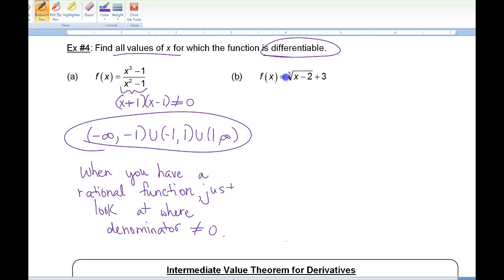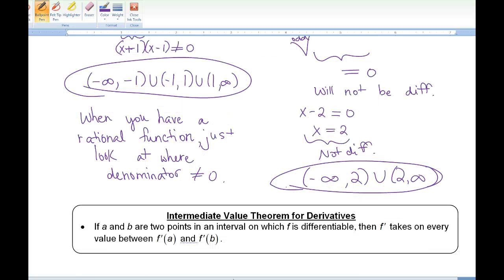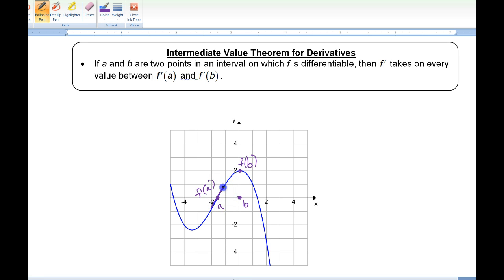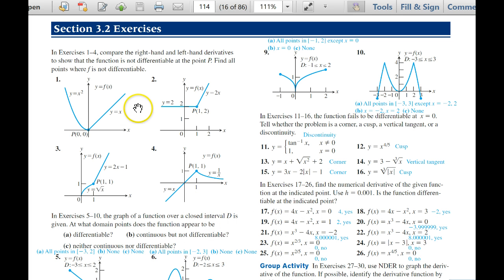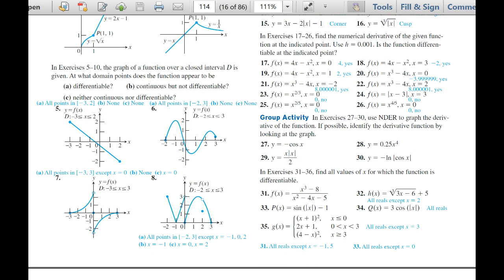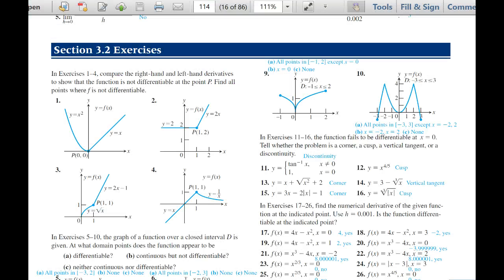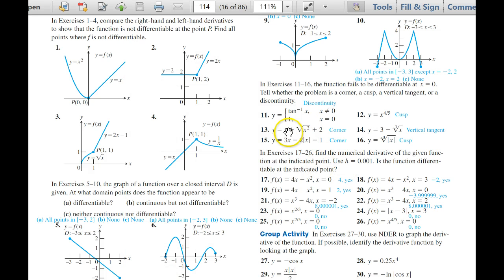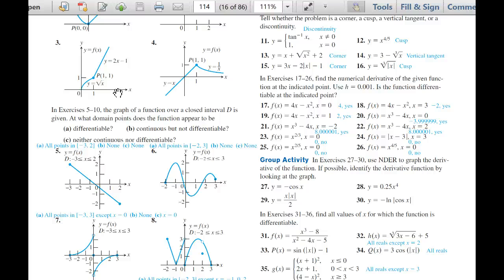Lesson 3.2 Continued